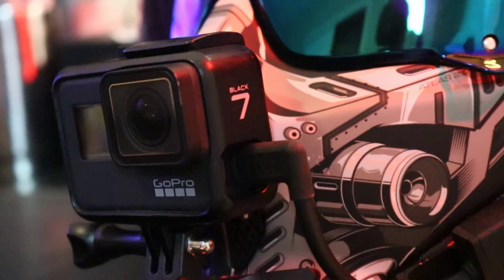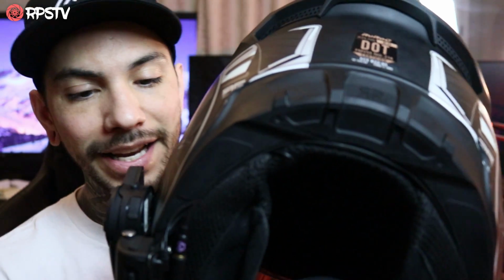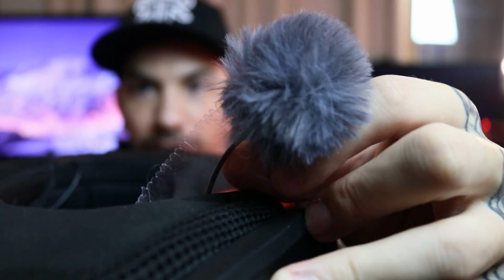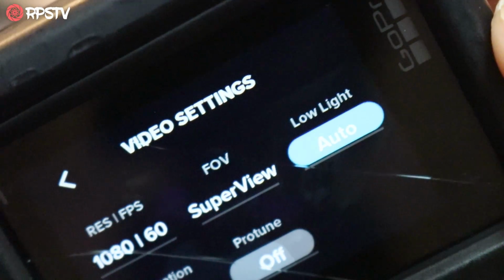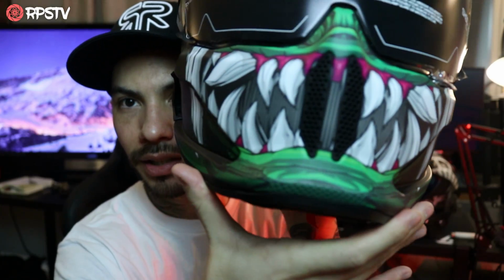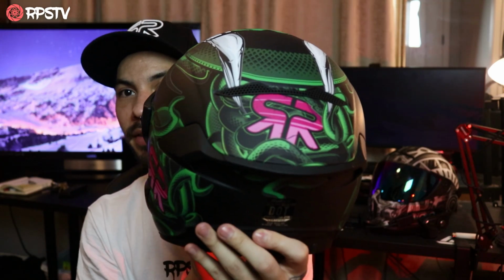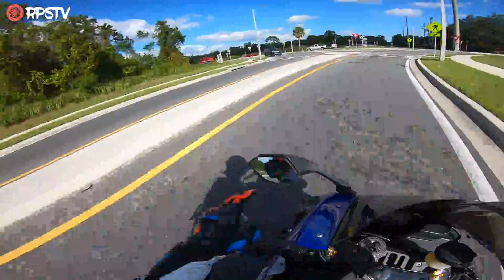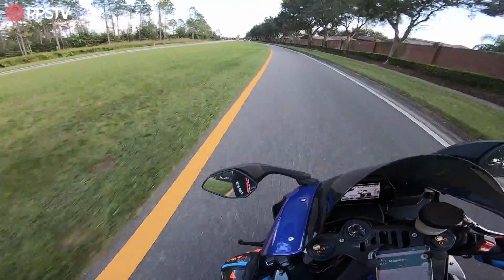BEST CHEAP HELMET CAM HD POV & MIC SETUP! RUROC+GOPRO+MIC = RPSTV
For everyone who has been asking and asking about how I setup my helmet and what gear I use; this video goes over every detail on how to get the video and audio quality that I use for every one of my videos! Hope this helps you guys find your perfect setup. Appreciate the love my dudes

(MORE 👇🏻👇🏻👇🏻)

MOTOVLOGGING SETUP:
GoPro Hero 7 Black
Mic Adapter

MY MOTORYCLE:
2015 Yamaha R1
Levers MZS Adjustable Shorty
Frame Sliders
Pegs Blackout Set
LED Glow System
Tires Dunlop Q3 Street Front
Tires Dunlop Q3 Street Rear
Exhaust Yoshimura

GEAR:
Jacket: Dainese Super Speed D1
Gloves: Dianese
Bluetooth Headset: Sena 30K
Phone mount: RAM
External Battery Backup: Anker

Vlogging camera:
Canon 80D
Canon EF-S 18-135mm Lens
Shotgun Microphone
Mic Windscreen

PC BUILD:
Windows 64-bit
Motherboard: ASRock (x99 Taichi)
Hard Drive: 1 TB Solid State Drive
Graphics Card: GTX 1080 8GB
Processor: Intel Boxed Core i7-6850K
RAM: 32gb DDR4
Power Supply: Corsair 1000w
Liquid Cooler: Corsair Hydro

Credits:
THE CREW: Jeremy Cooper, Haley Marie, RPM_AUTOHOUS2, Brandon Scott Williams!
THE HOMIES: The Talking Creeper, Melivision :3, Aly, McCullah!
NUTS: Nyrell Holland!
(Thank you guys so much for your support!)